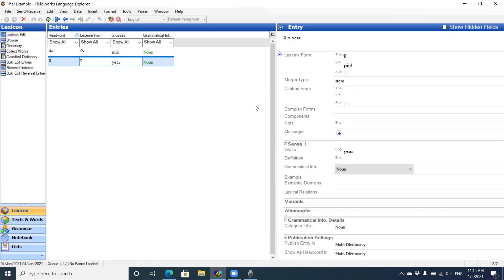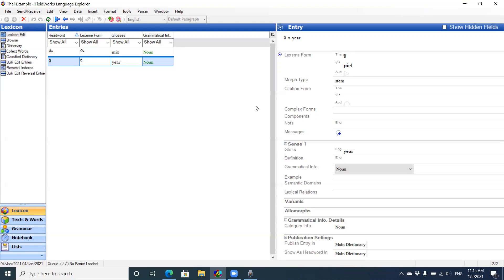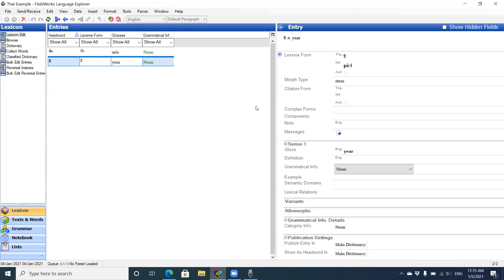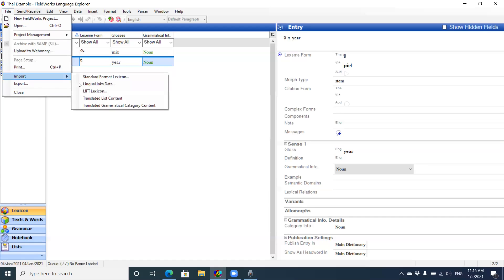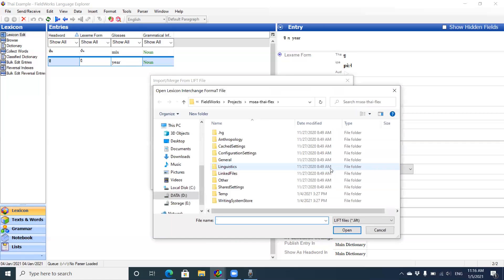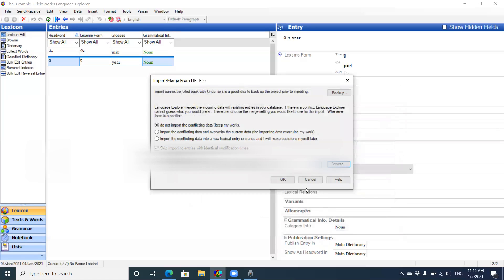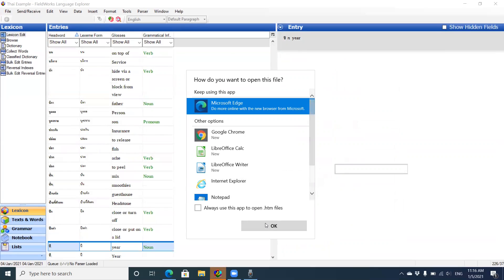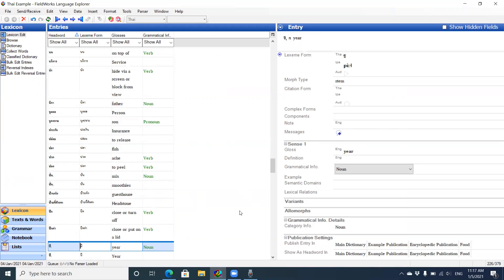Fieldworks (FLEx) 9 Importing via LIFT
This video clip shows how to import data from a Lexical Interchange Format (.LIFT) file into FLEx.  This .LIFT file was generated from another FLEx database.  This was imported into SIL's Fieldworks 9